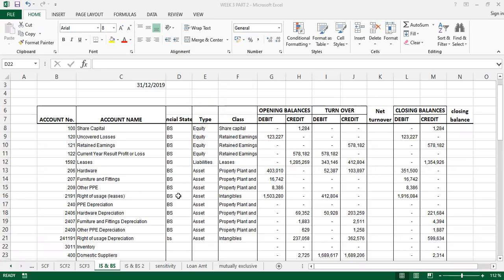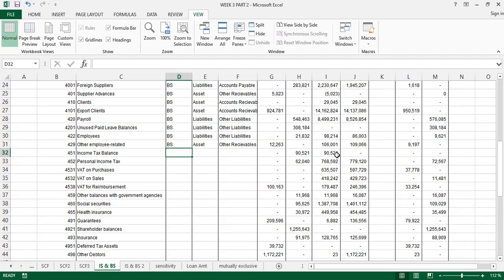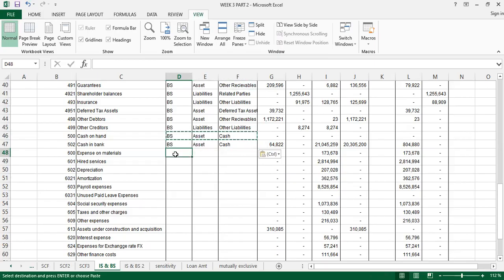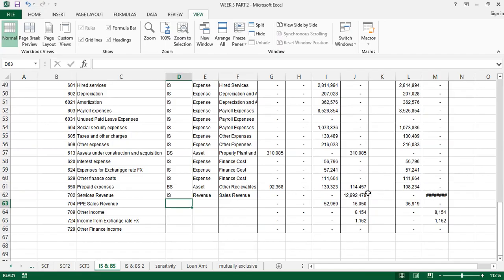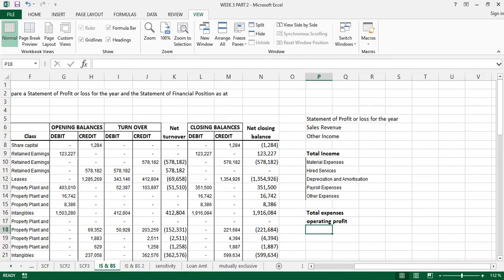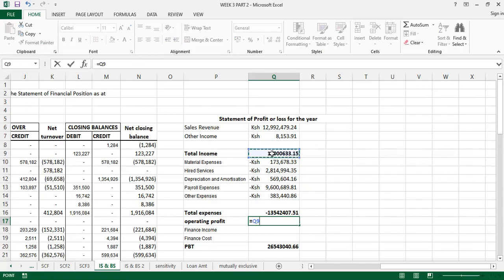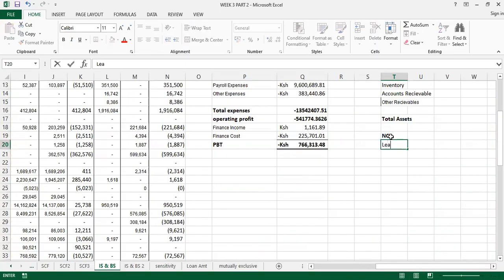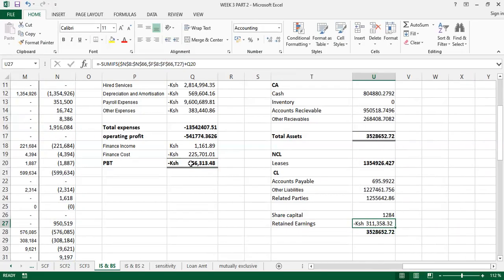Preparing Income and Financial position state'nts in Ms Excel part 3 KASNEB Business Data Analytics